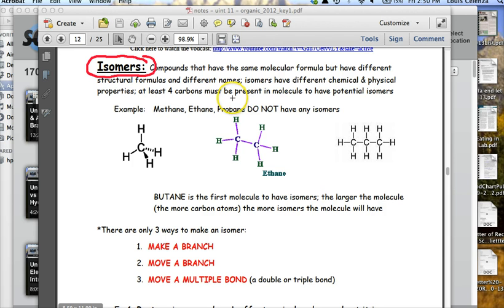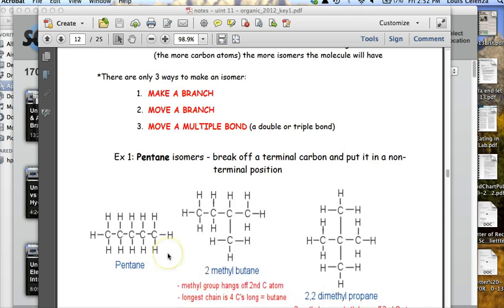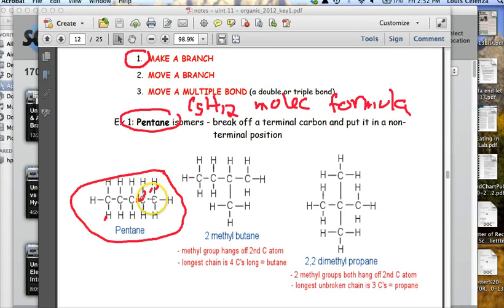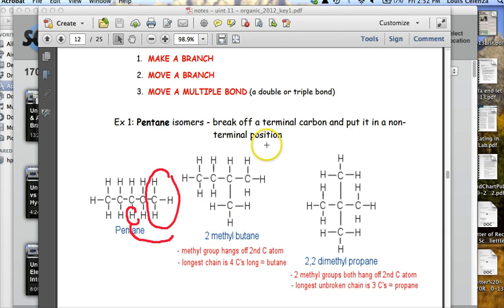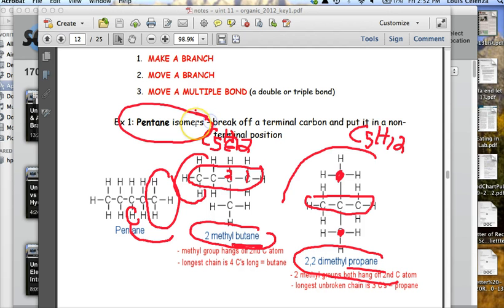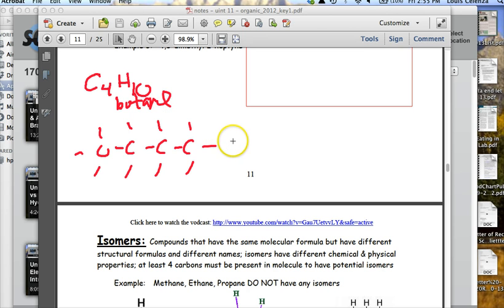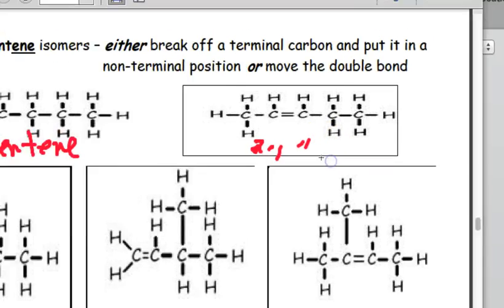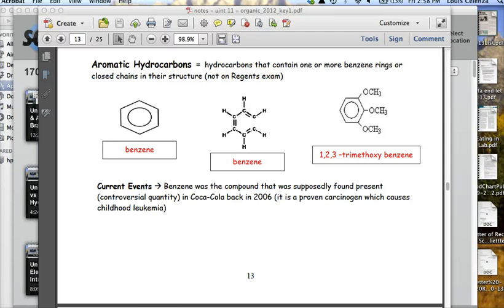Unit 11 Lesson 7 Isomers